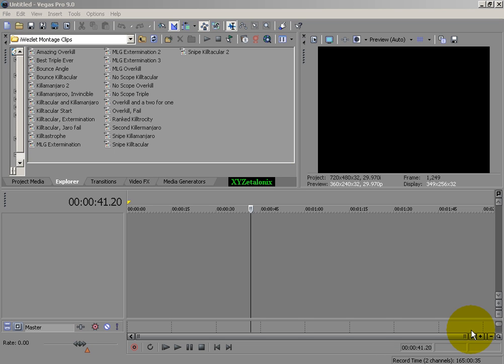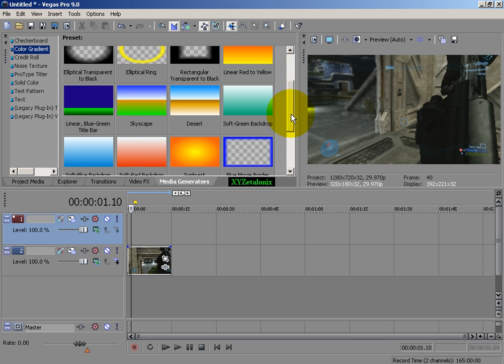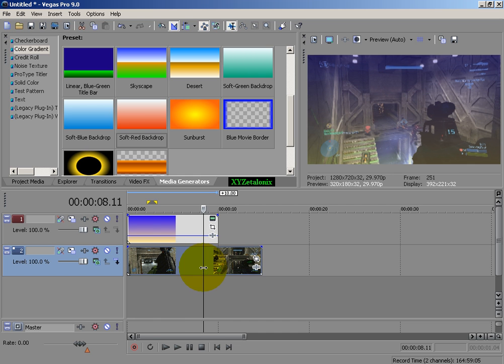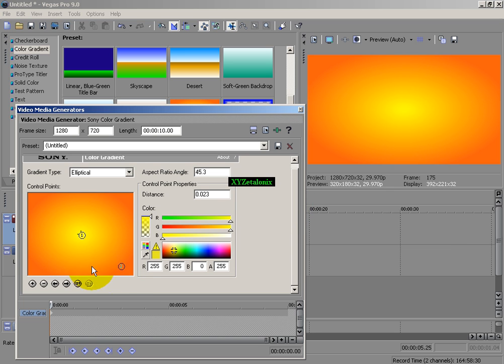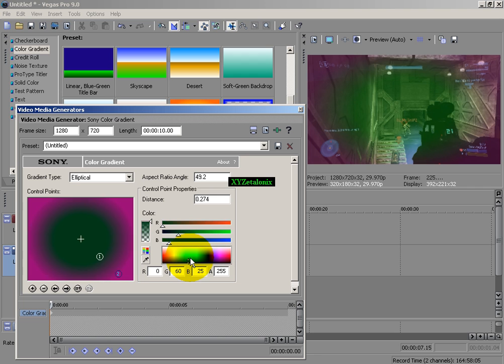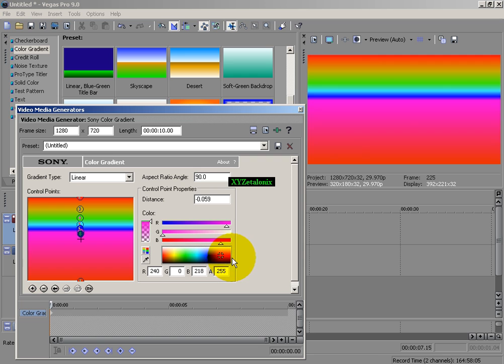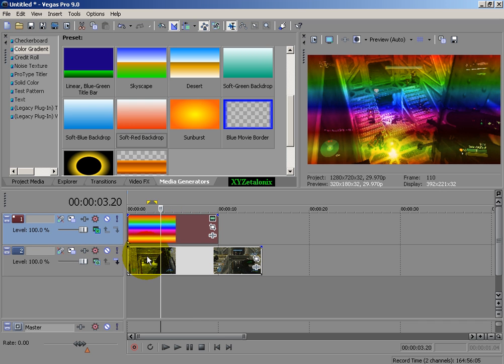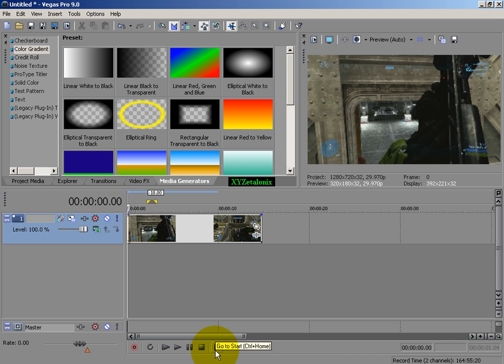Tutorial 13 - Color Correction in Sony Vegas - HD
Hey everyone XYZetalonix here. I figured it was time for a new tutorial since I haven't posted one in a while. And I am sure you have noticed why. Since I have been uploading some montages I have edited. :) Well anyway. Enjoy the tutorial